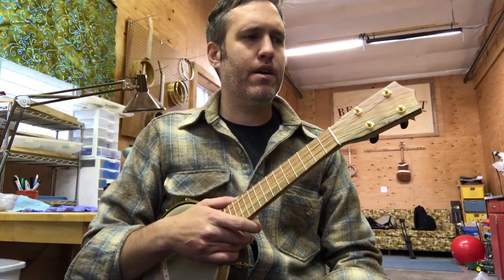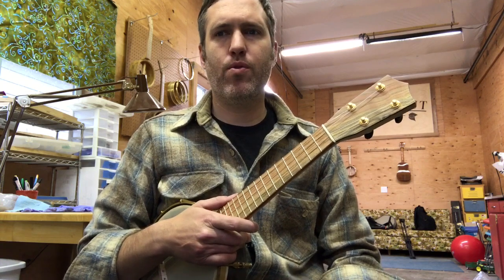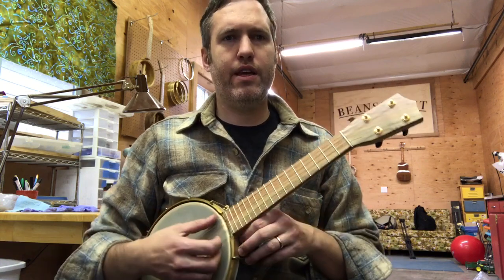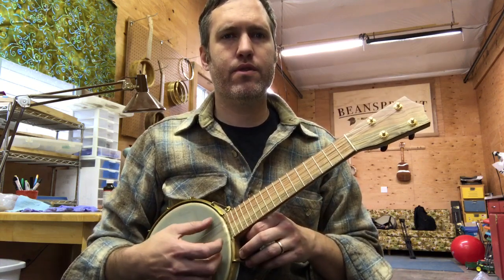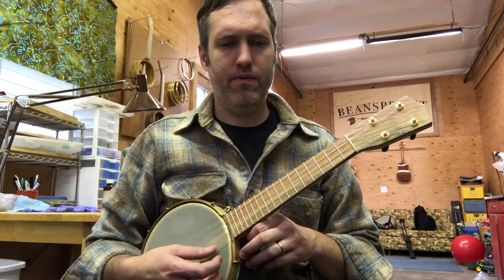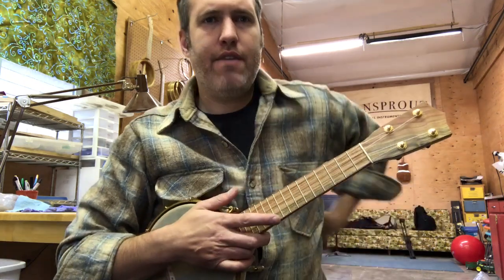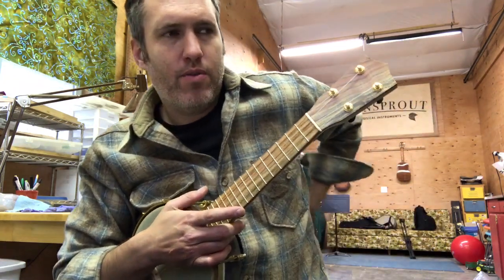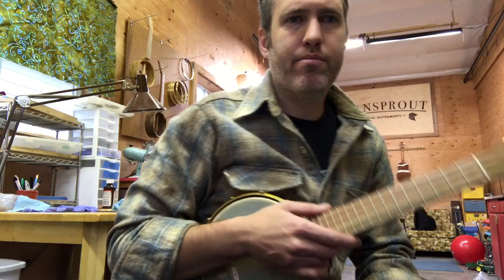Cold Frosty Morn- Clawhammer Ukulele